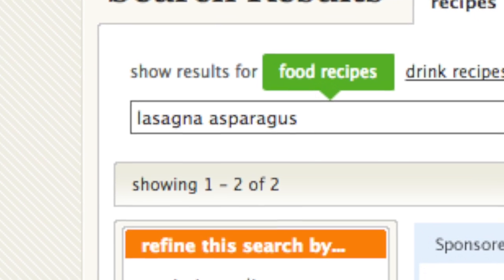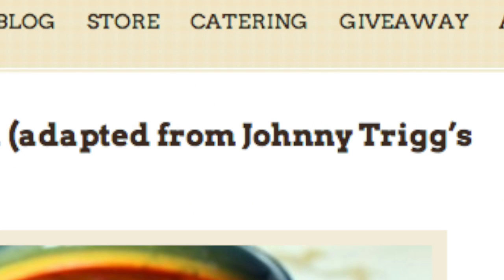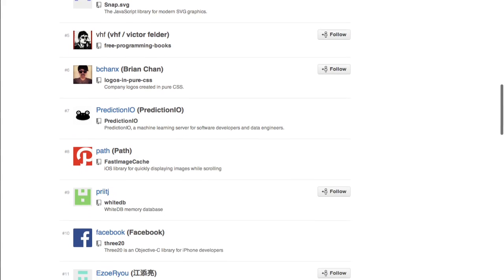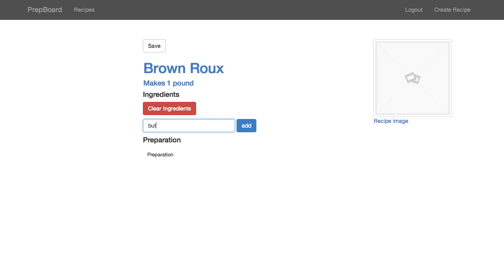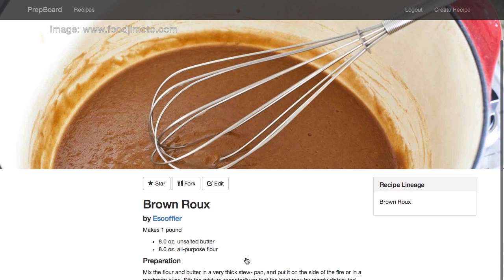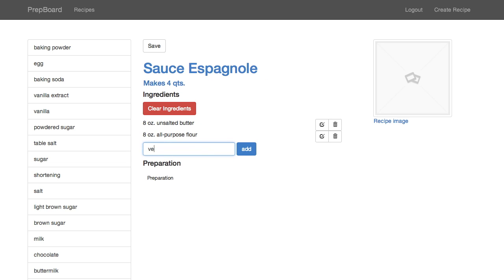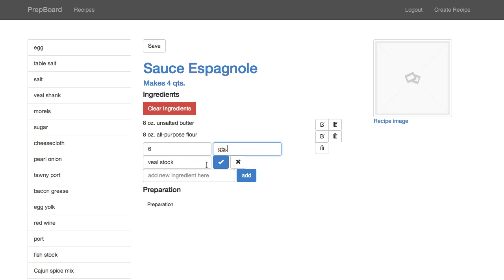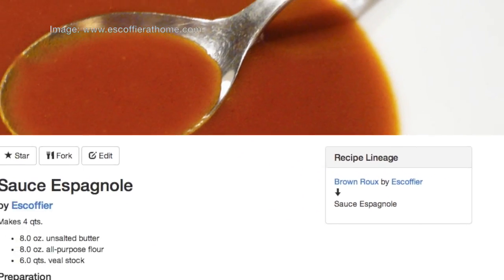Forking Recipes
An introduction to the process of forkng for recipes